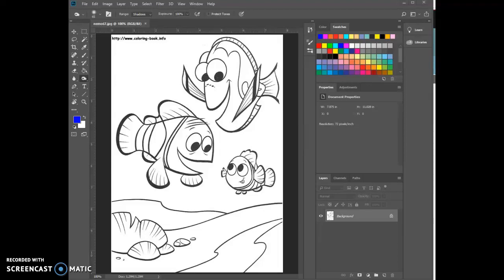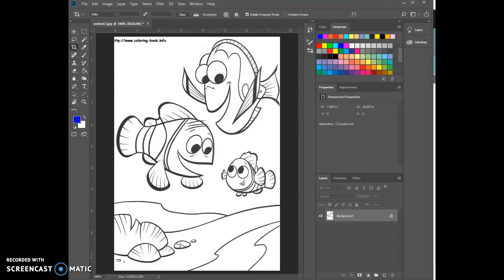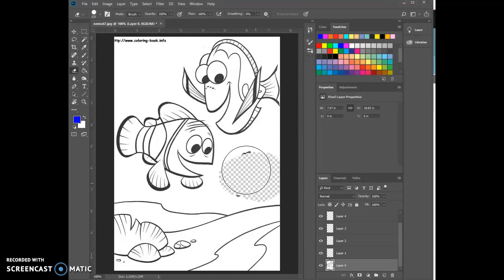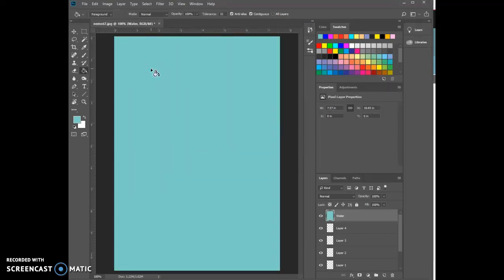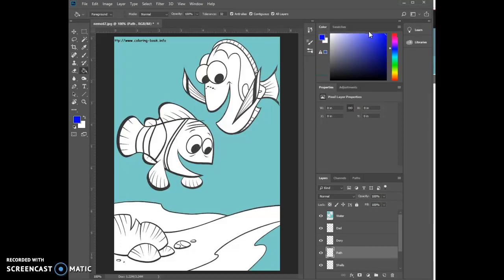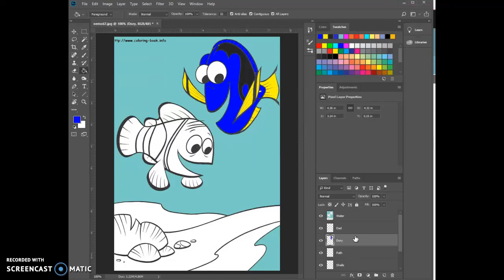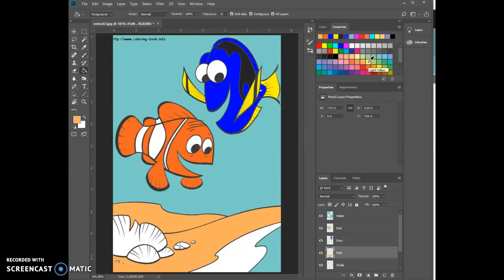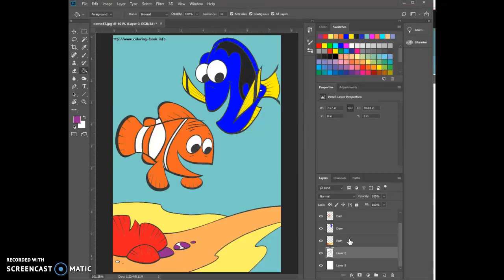Coloring Book in photoshop